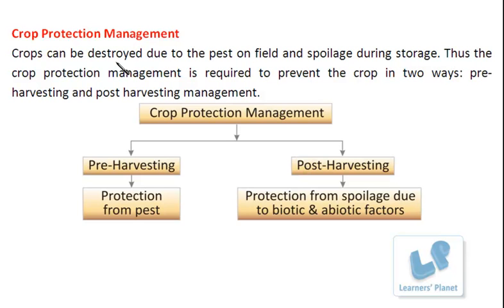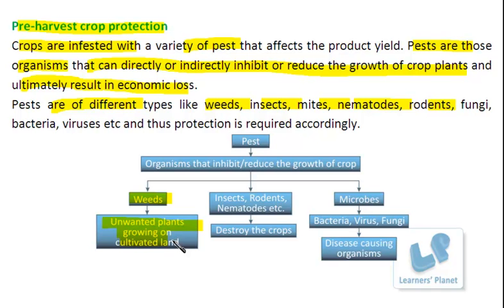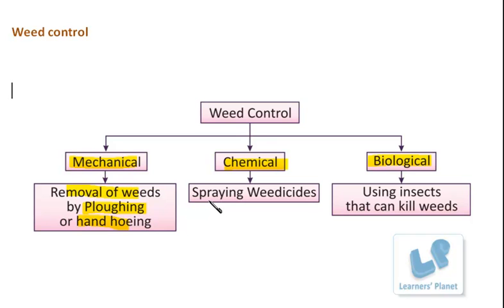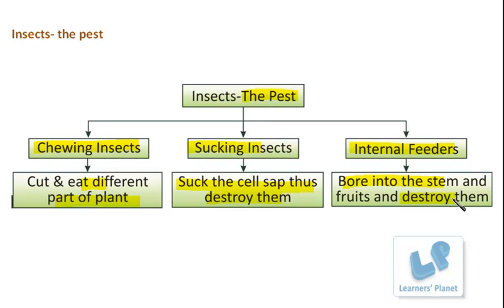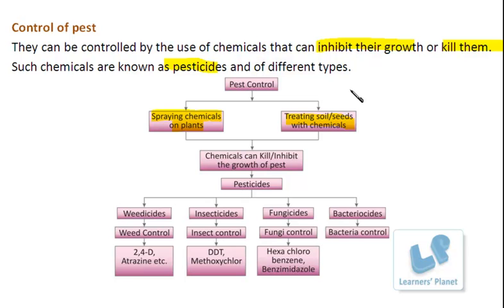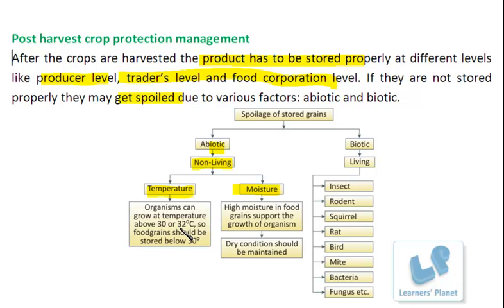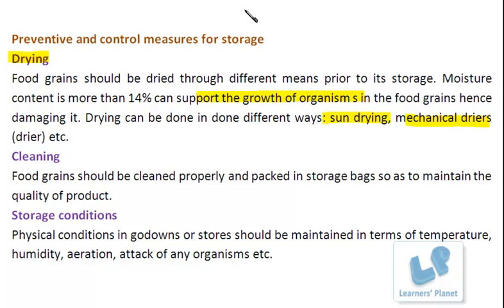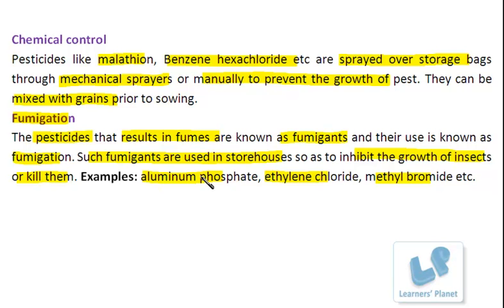Biology 9th grade Improvement in Food Resources video session 6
Protection of crops from pest and its control in fields and storehouses are discussed in this session.